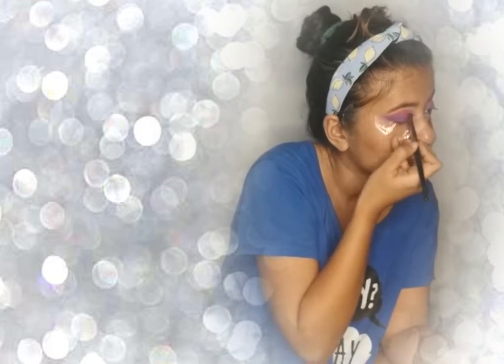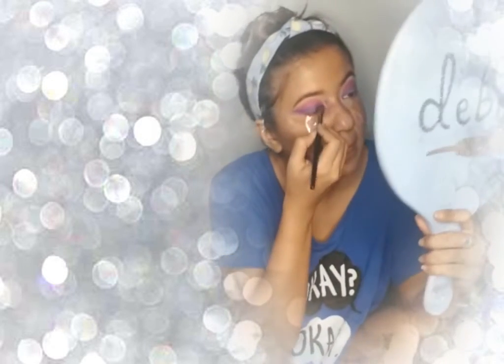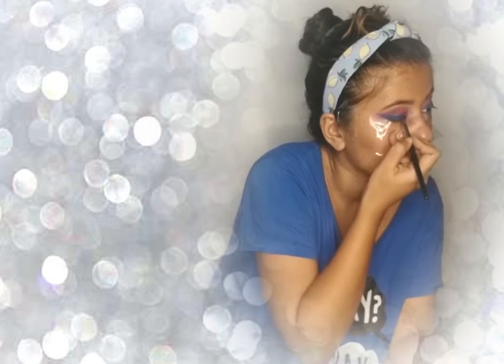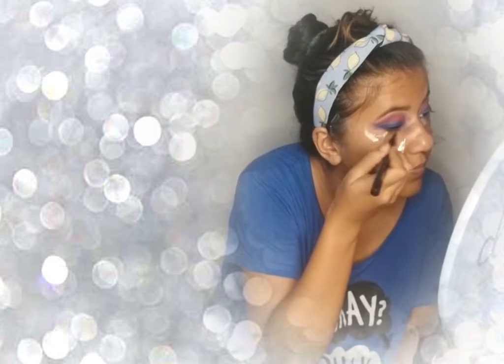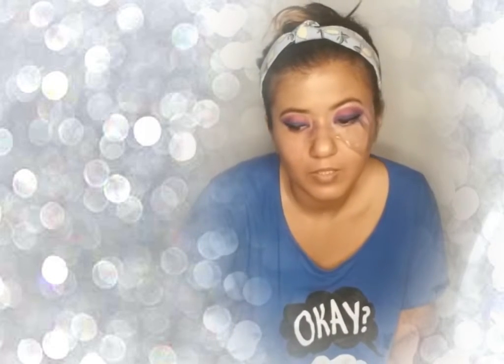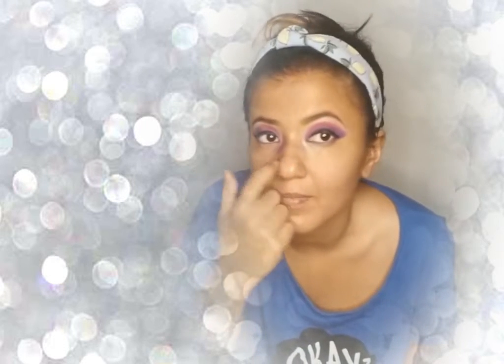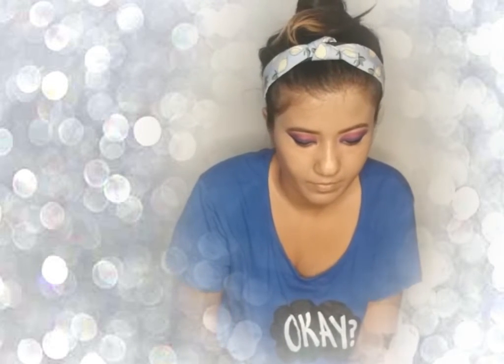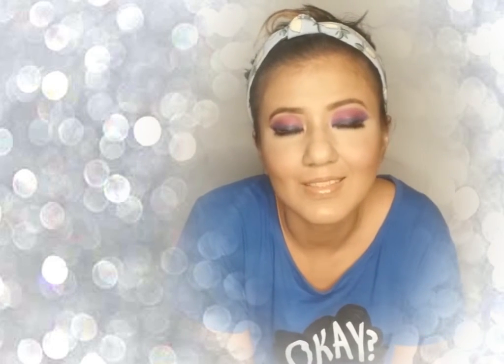BOLD EYE MAKEUP/ PARTY MAKEUP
Makeup doesn't feel right until there isn't a combination of a few colors and designs .. what say? I really felt this look while doing it. Felt like discovering a side of me I didn't know accomplish. Though I'm a makeup artist, I have always been the one using minimal makeup on myself. But this look somehow got me thinking, have I been missing out on all the good stuff all this while? 🤔 And I am someone who loves colors 💜💙💚 Definitely using more makeup from now on